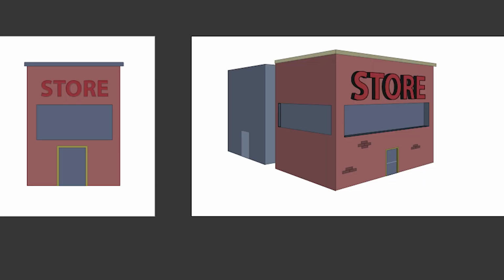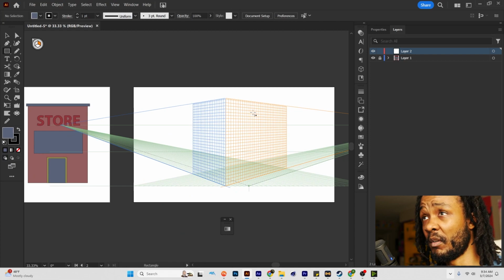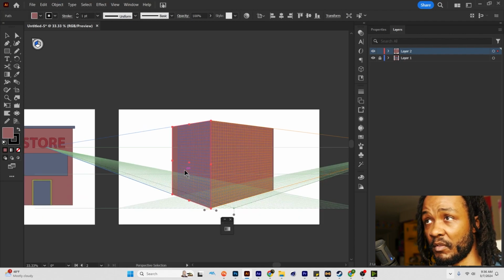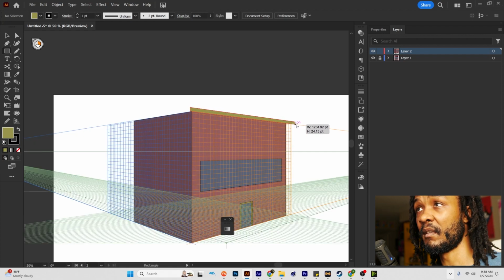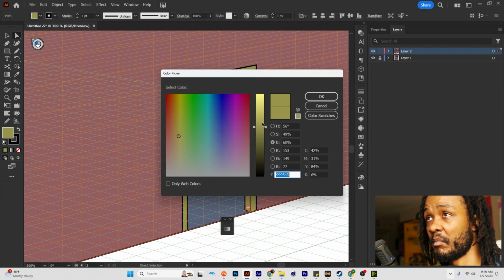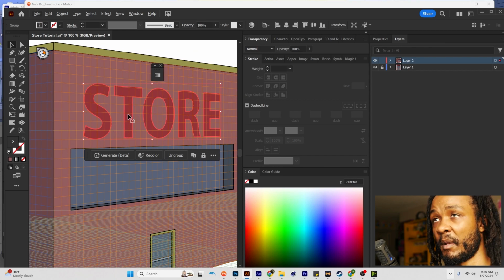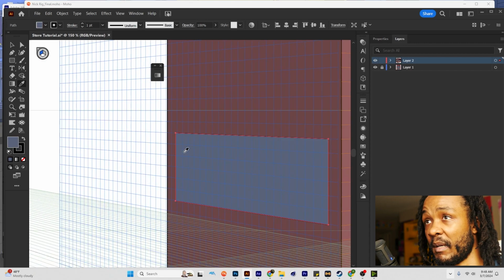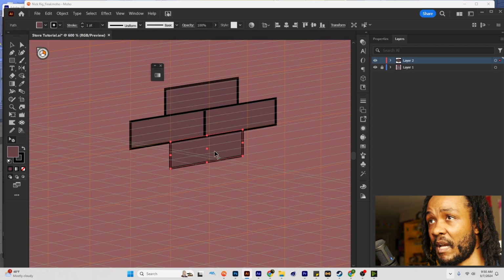Adobe illustrator perspective tool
This is how you use the 2 point perspective grid in Adobe Illustrator.